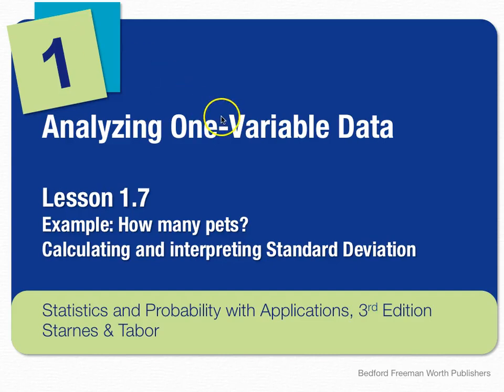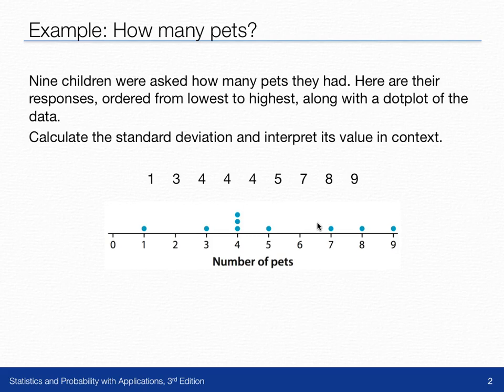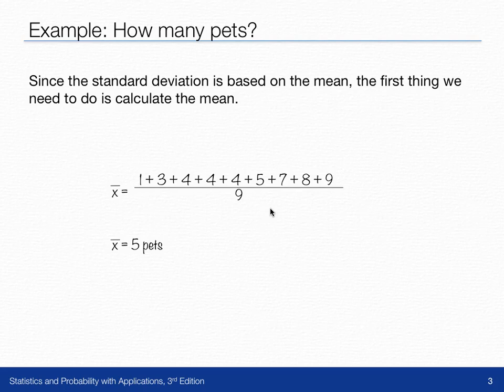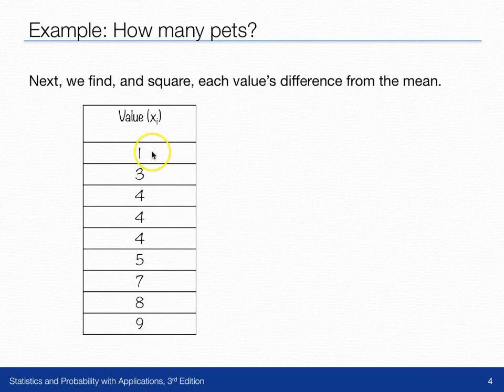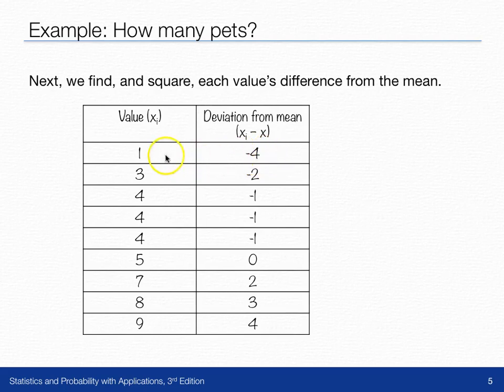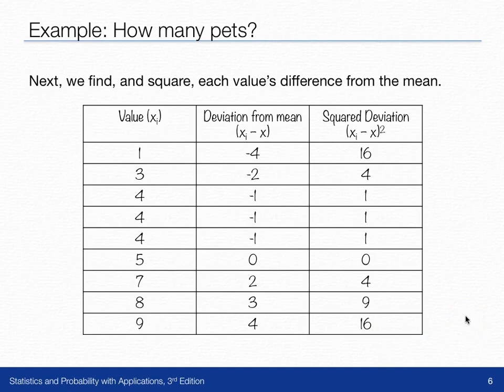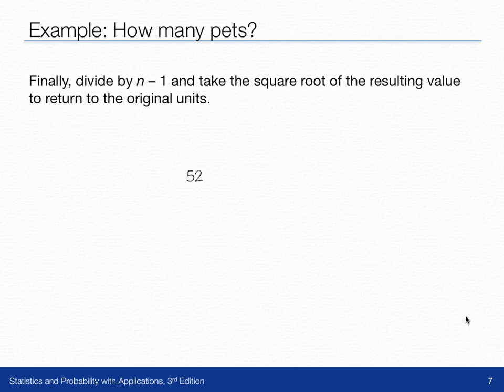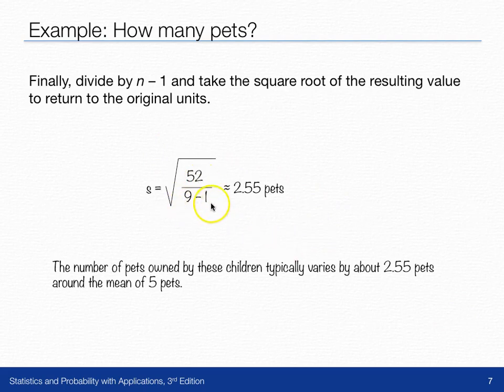Lesson 1 7 Calculating and Interpreting Standard Deviation Example Video